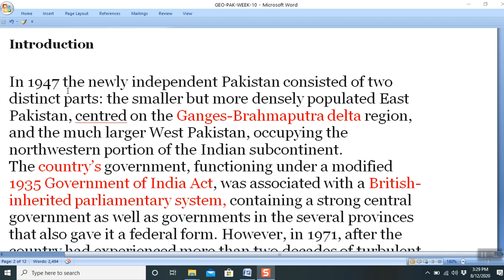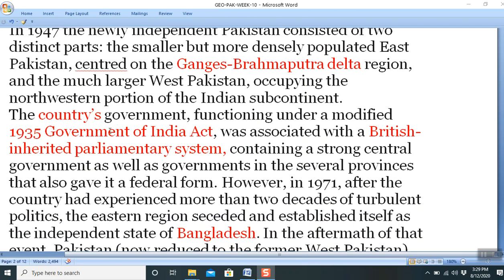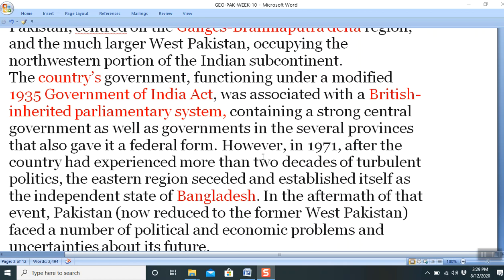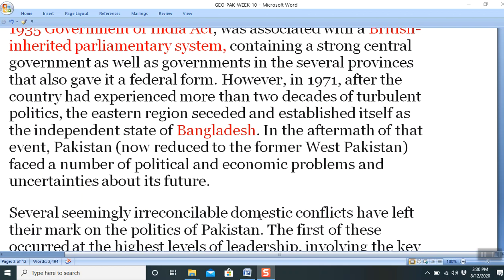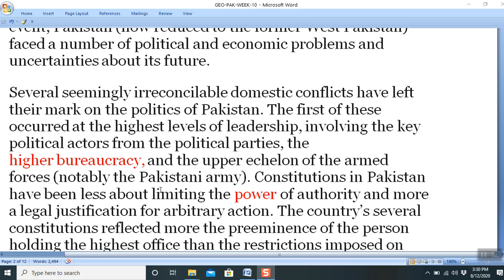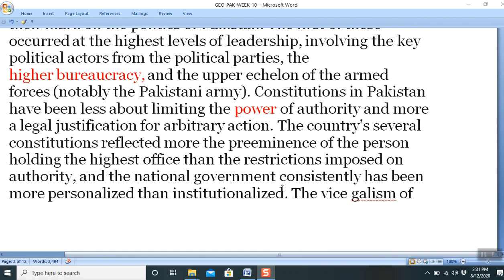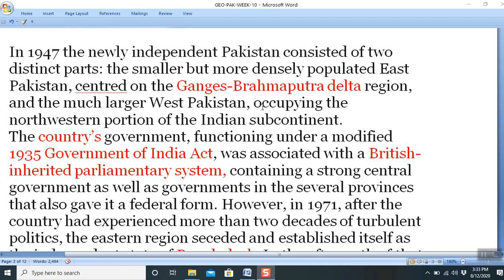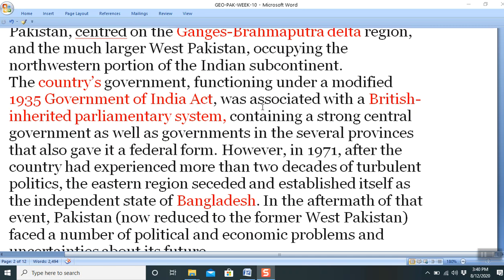HPS 732 Wk 10 Lec 19 Clip 2